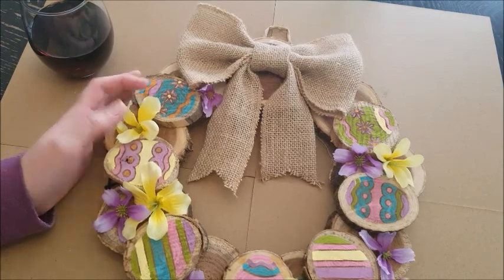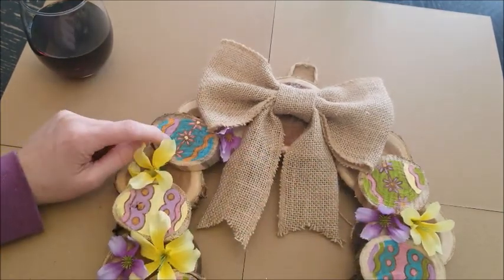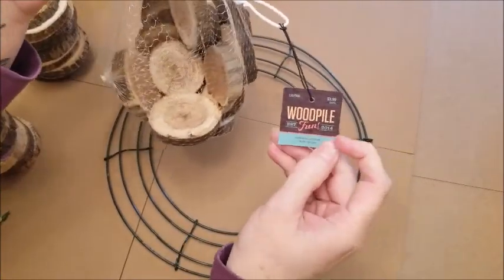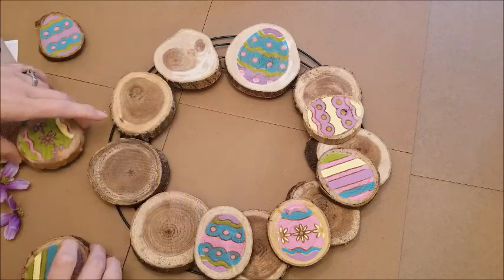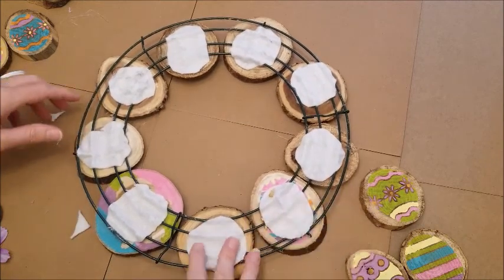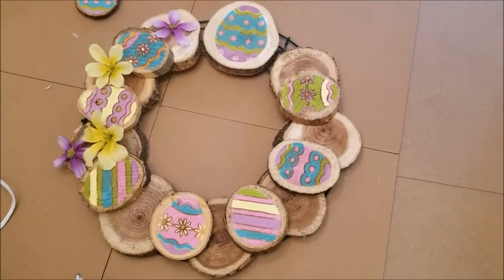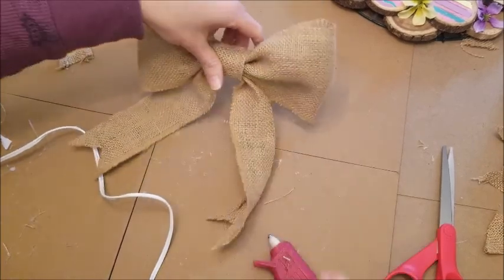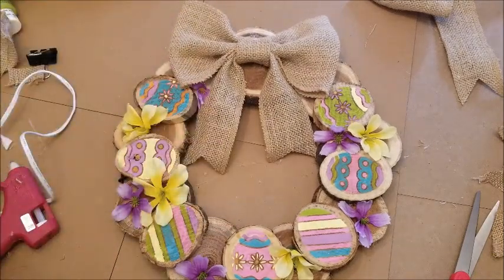How To Make A Spring/Easter Wood Slice Wreath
I am in love with this Easter/Spring wreath I made. In this video, I will show you how you can make this adorable wreath. You could also make some changes to the design to make it for any season

Here is the video where I show how to paint the wood using a vinyl stencil
If you would like to know how I made my hand-drawn stencils check out this video

You can purchase the cut file for all three designs at my Drink Wine Be Crafty Etsy shop